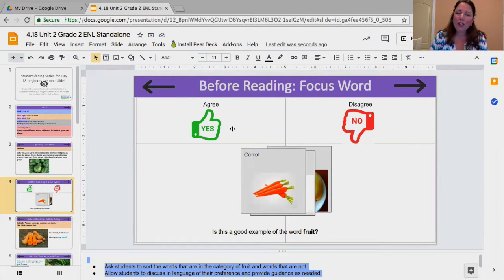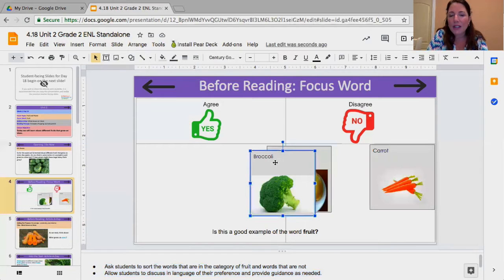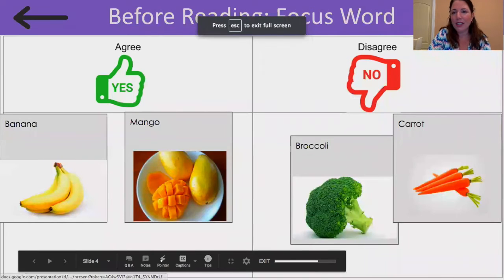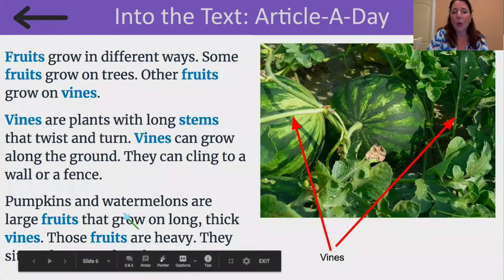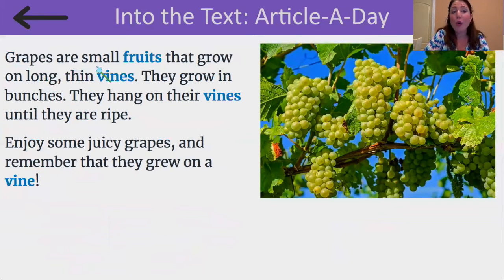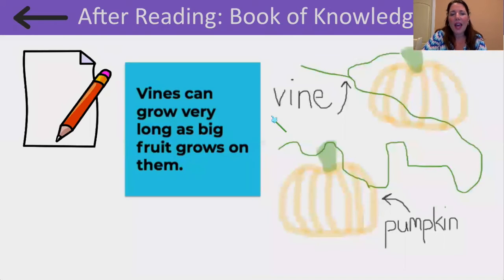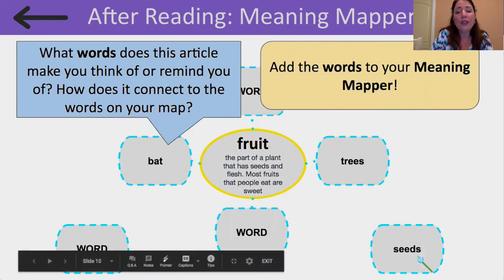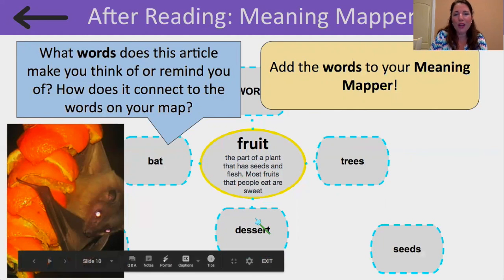4.18 Unit 2 Grade 2 ENL Standalone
The NYCDOE Division of Multilingual Learners has created lessons to meet the needs of students receiving ENL Stand-alone instruction. This video supports students in accessing the ReadWorks Article-A-Day in Grade 2 Unit #2 Lesson #18 on the topic of Fruits and Plants.